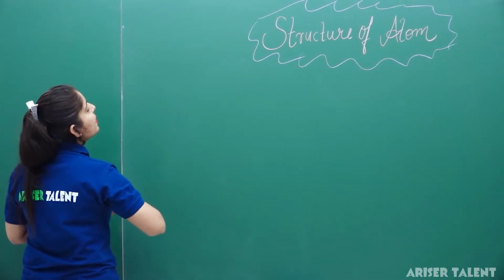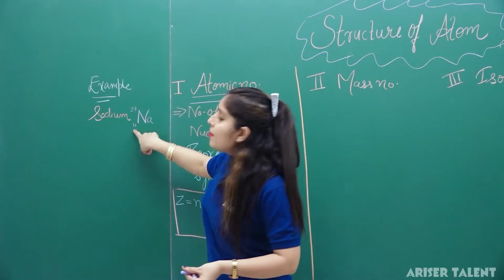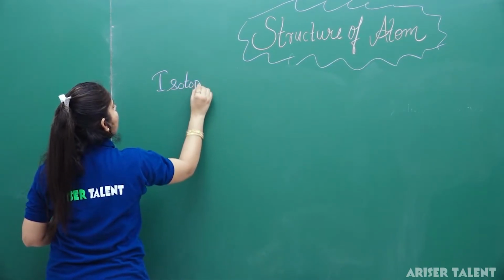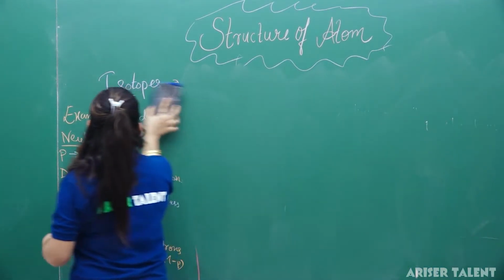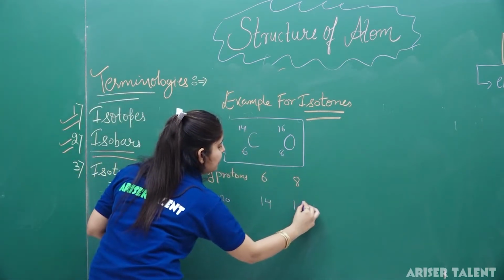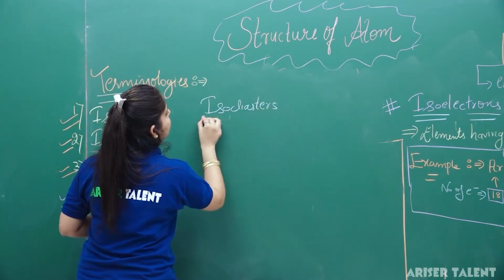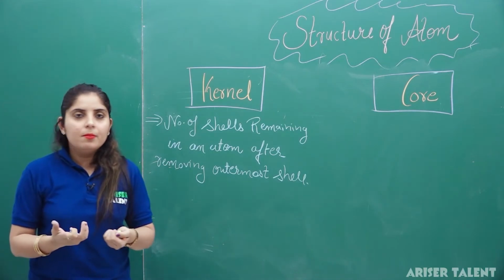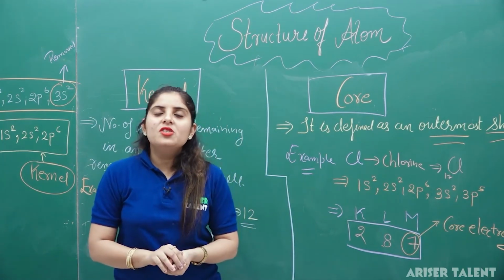Structure of Atom | Isotopes ,Core ,Kernel |Complete English Medium | Class 9 Term 2 | Ariser Talent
Our courses include:
1. HD Video Lectures designed by top faculty of Kota.
2. Study Material prepared by experts.
3. Test Series to boost your preparation.
4. Previous Papers and Sample Papers.
5. 24X7 Online Streaming Course
6. Mind Maps
7. Access anytime, anywhere using any device Ariser Talent is an online Education platform for JEE, NEET, NTSE & CBSE 7th to 12th The Best e-Learning app for IIT-JEE MAIN & ADVANCED | NEET Medical | CBSE XI&XII | CBSE IX&X (FOUNDATION & NTSE) Preparation.